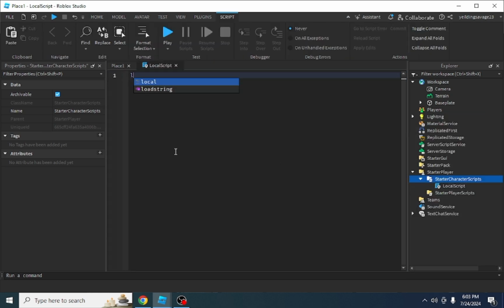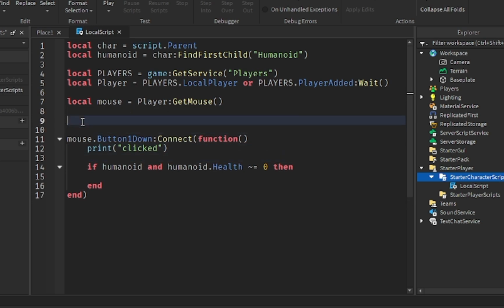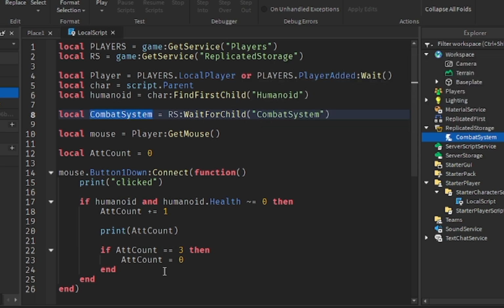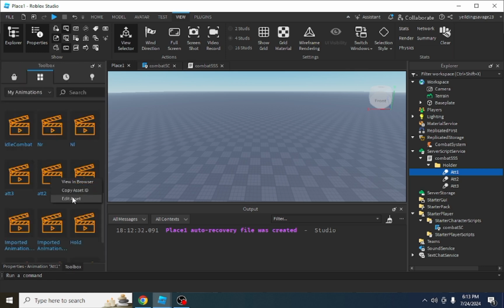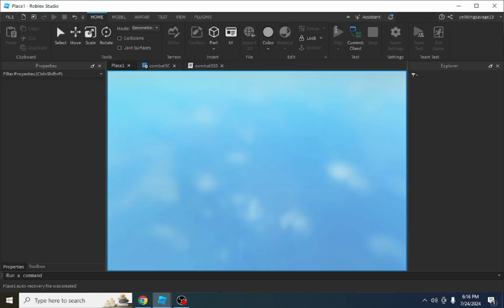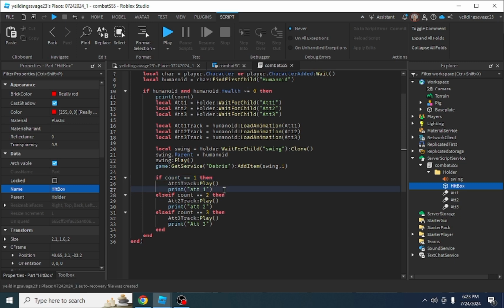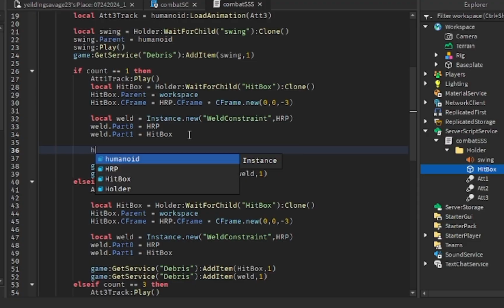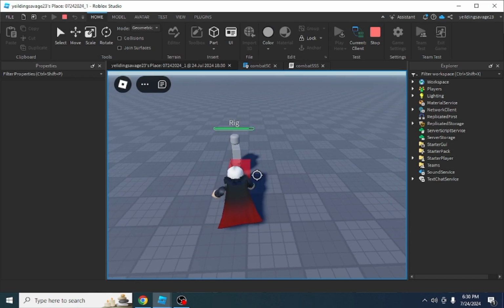How To Make Battlegrounds Combat System on Roblox Studio Part 1